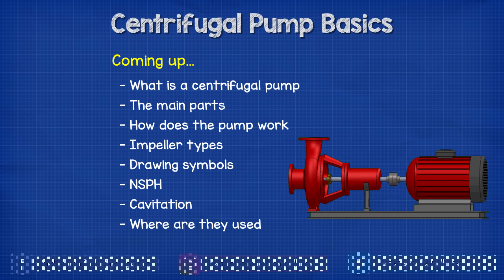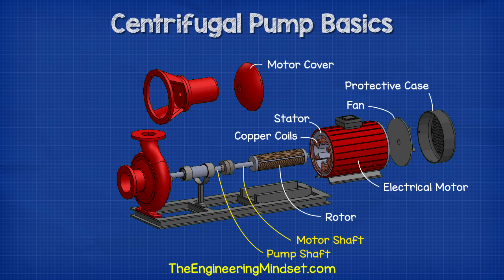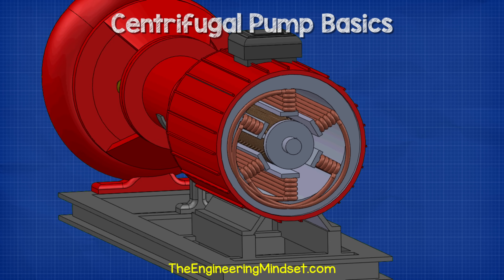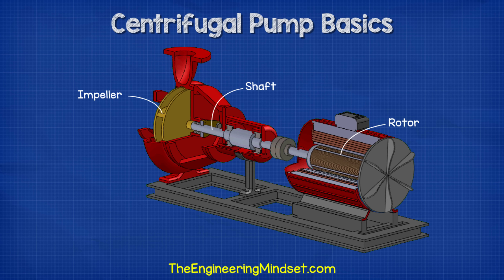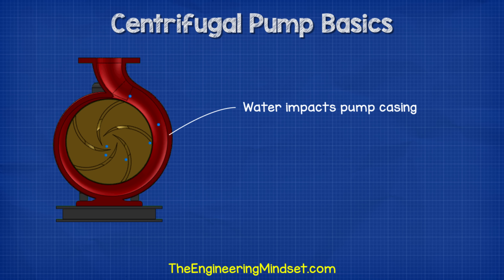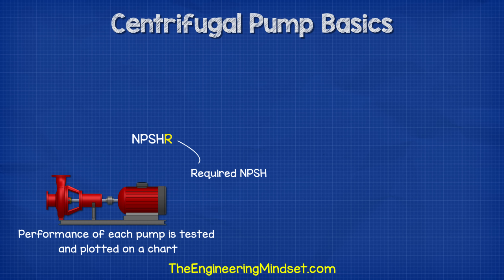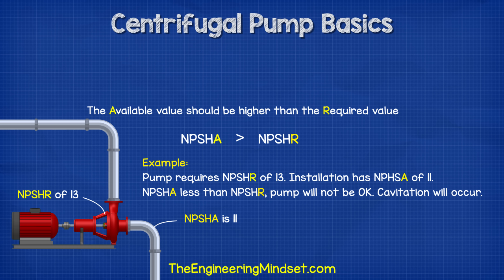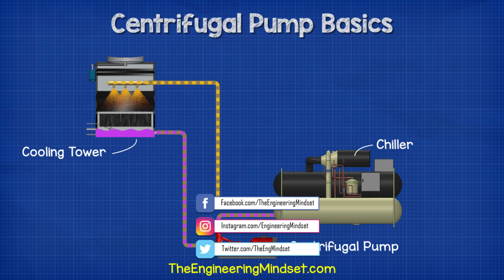Centrifugal Pump Basics - How centrifugal pumps work working principle hvacr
Centrifugal Pumps - In this video we learn the basics of how centrifugal pumps work, the main parts of centrifugal pumps, how the electrical motor powers the pump impeller and how the impeller moves water in the HVAC system.

State Supply is your source for steam and hydronic heating system components, such as steam traps, valves, controls, and pumps (including the industry’s top brand like Bell & Gossett, Taco, and more). or call us toll-free at for an unparalleled selection of products, knowledgeable experts, and outstanding customer service.

npsh, cavitation, centrifugal pump, elearning, maintenance, hvacr, fluid mechanics, mechanical engineering, digital learning.